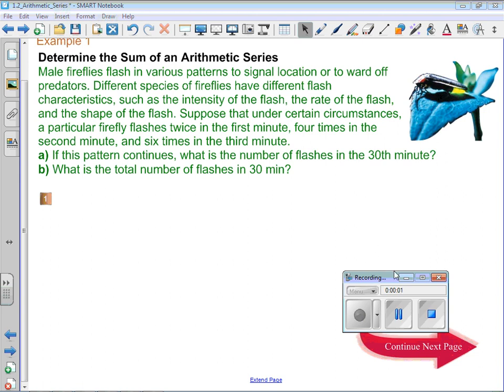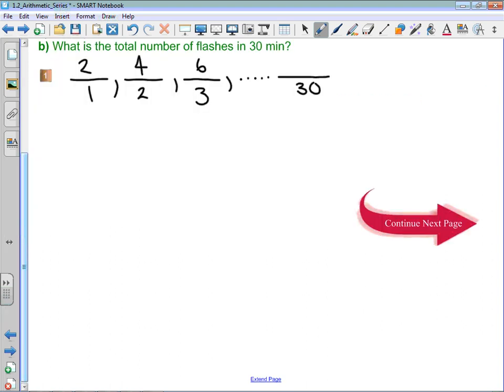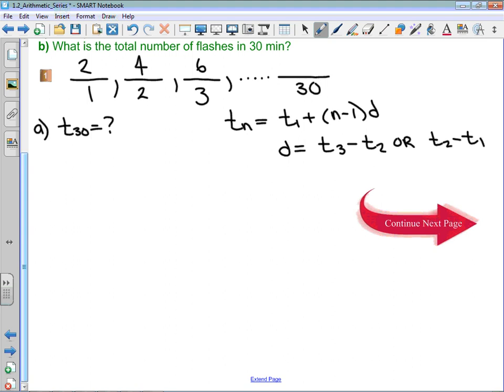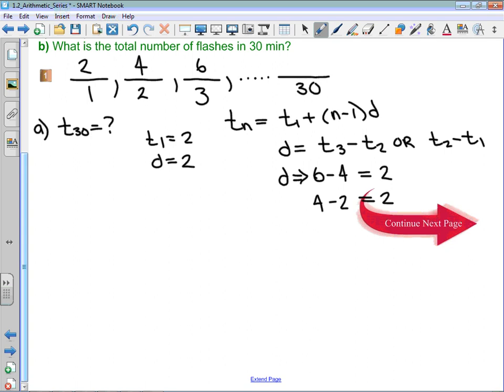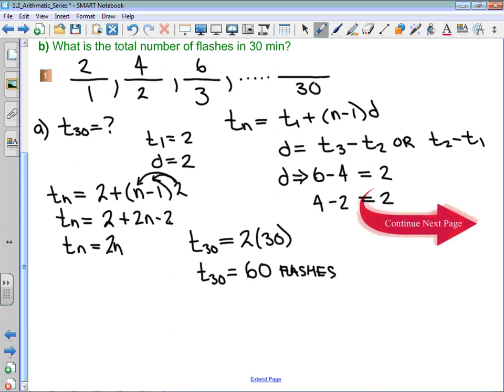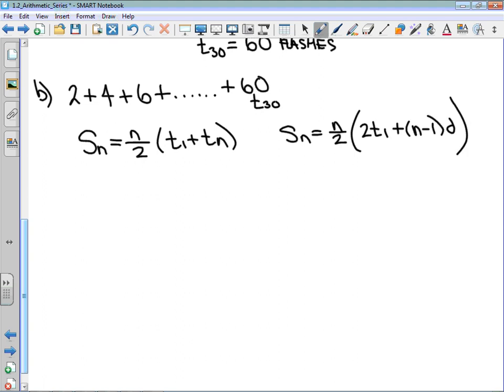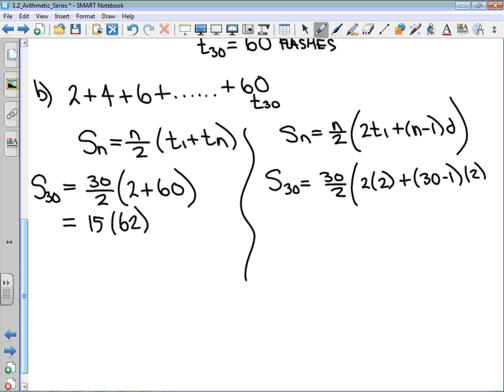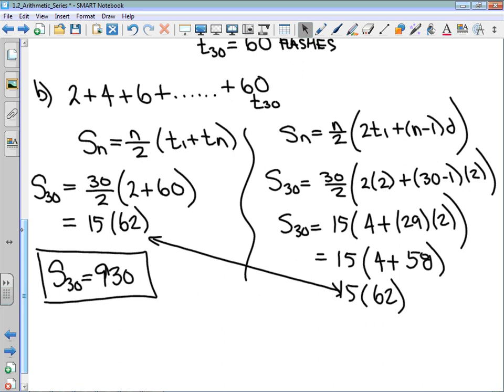1.2 Example 1